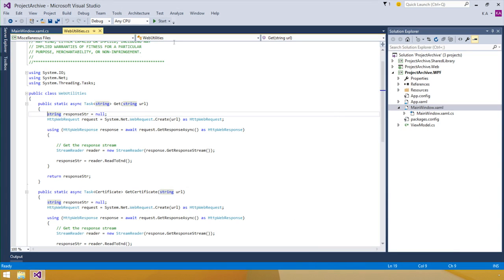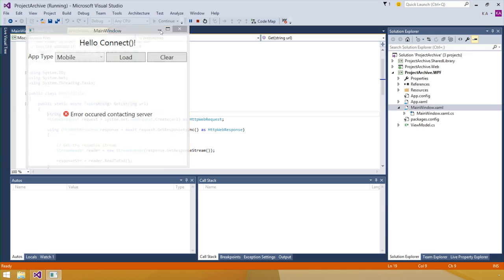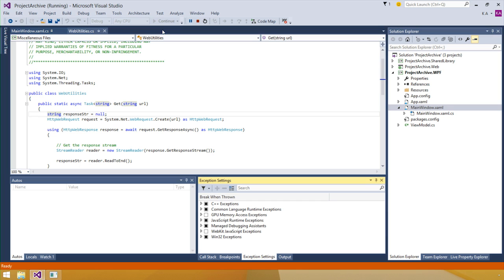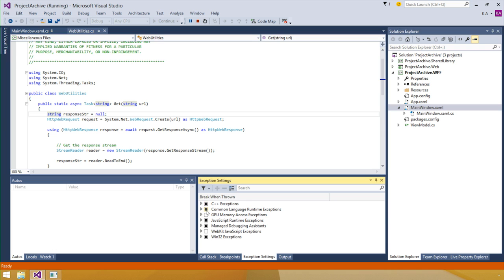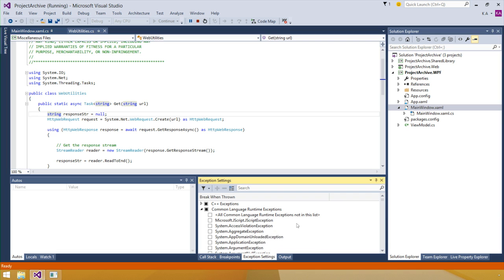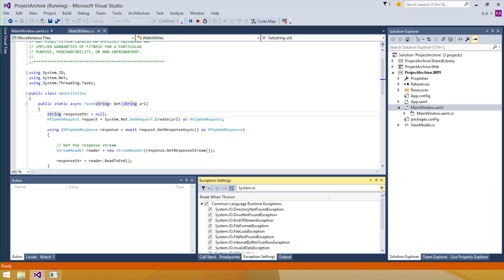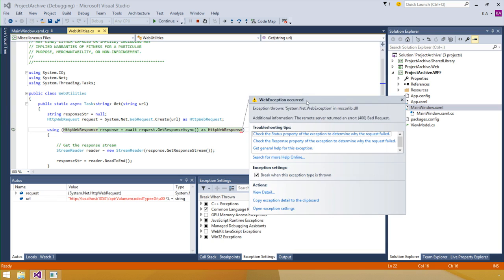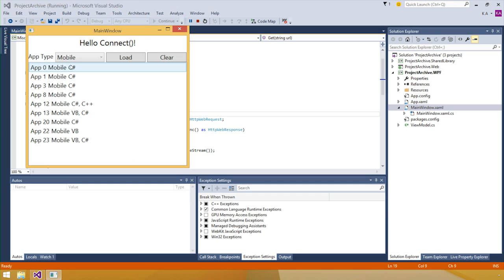Visual Studio 2015 Final Release Event Revamped Exception Settings Experience in Visual Studio 2015